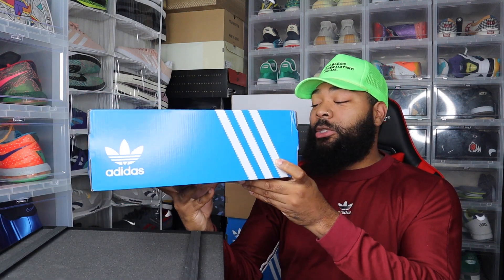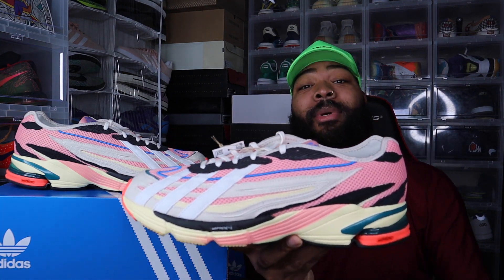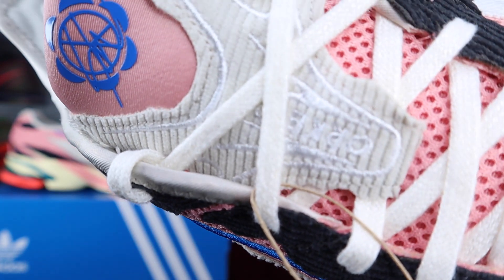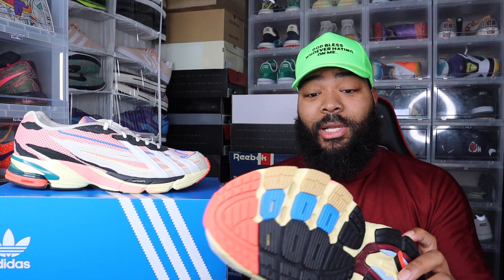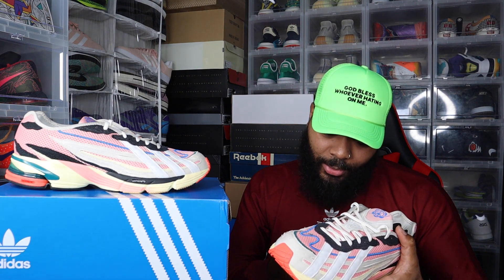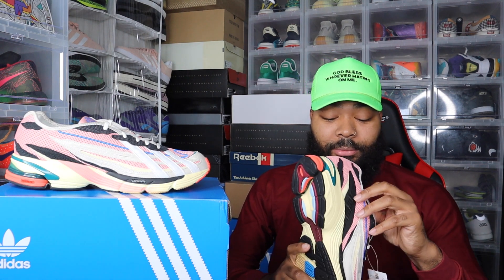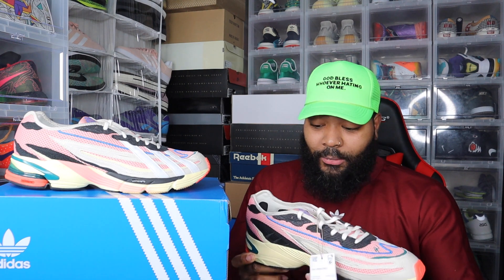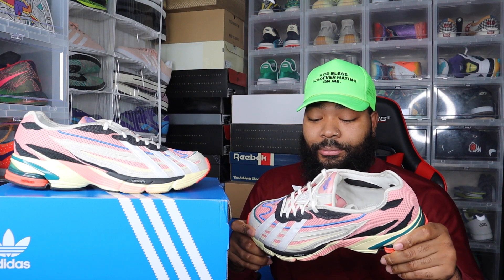SEAN WOTHERSPOON x ADIDAS ORKETRO REVIEW + ON FOOT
In this video, we're taking a look at the adidas x Sean Wotherspoon capsule collection. Along with the kicks, we'll also be giving you a review on the shoes in person, on-foot.

If you're a fan of Sean Wotherspoon and want to rock his latest adidas collaboration, then be sure to check out this video! We'll be sharing our thoughts on the shoes and giving you a closer look at how they look and perform on-foot. Whether you're a fan of Sean Wotherspoon or just looking for some new kicks, be sure to check out this video!

Sean Wotherspoon and Adidas Orketro teamed up to create one of the most unique adidas releases of the year. In this video, we take a look at the shoes and give you our thoughts.If you're a fan of Sean Wotherspoon or Adidas Orketro, then you need to check out this release. The adidas Orketro is a unique and stylish shoe that will sure to turn heads. Be sure to watch our video review to see all the details about the shoes and our thoughts.